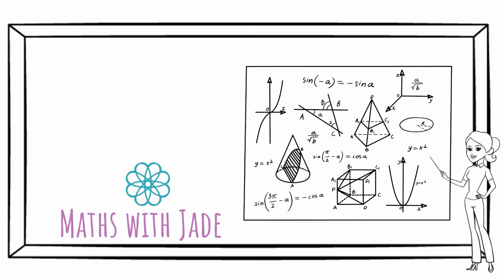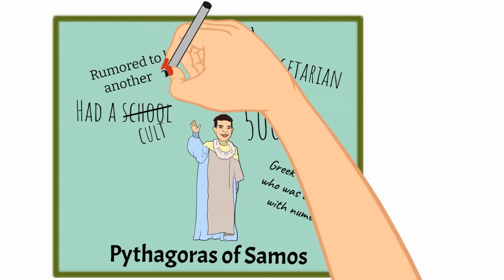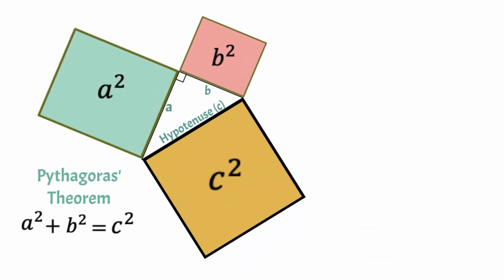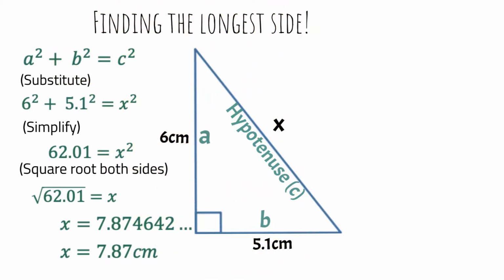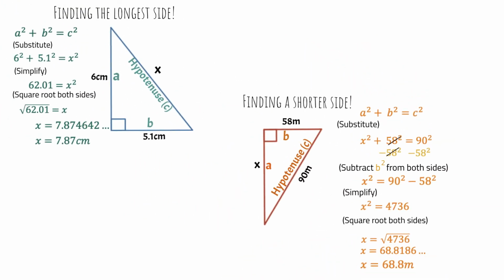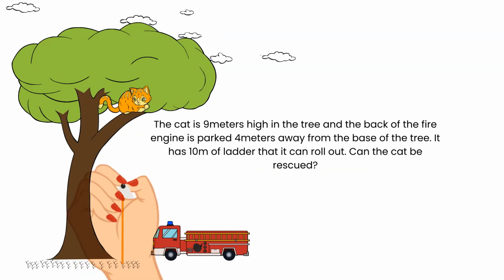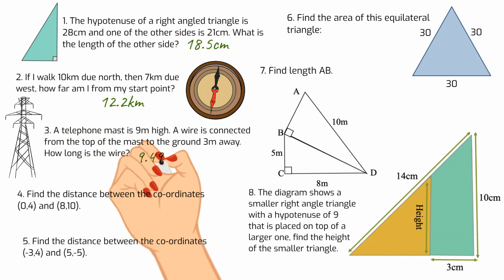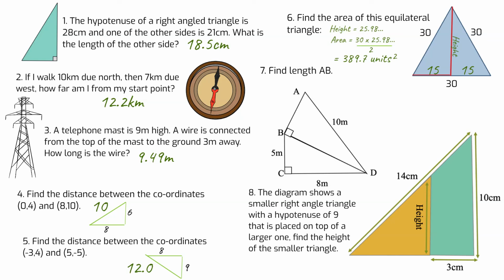Pythagoras' Theorem | A basic Introduction and Problem solving with Pythagoras' | Maths with Jade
Introduction to Pythagoras Theorem: Learn how to find a missing side in a right angle triangle with this tutorial on Pythagoras' Theorem. Learn the basics of the theorem, some rumours about our main guy Pythagoras himself, and also try some more advanced problem-solving.